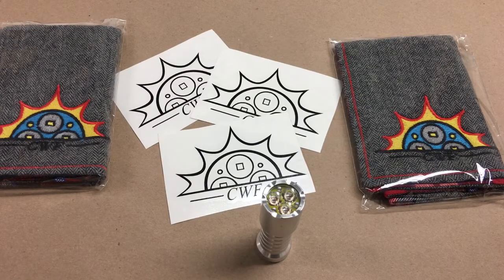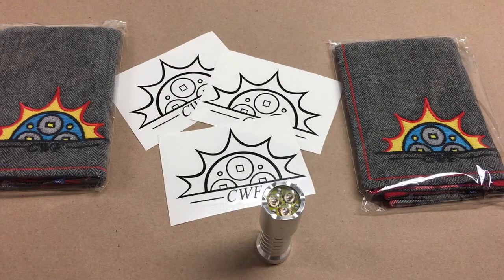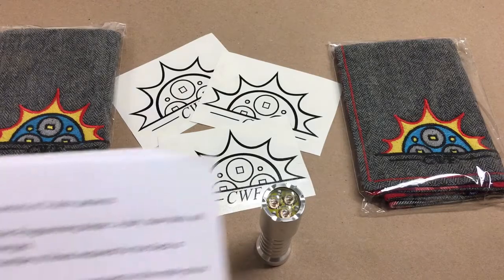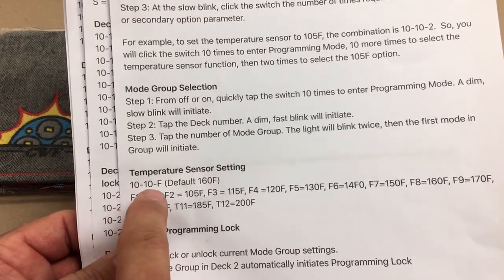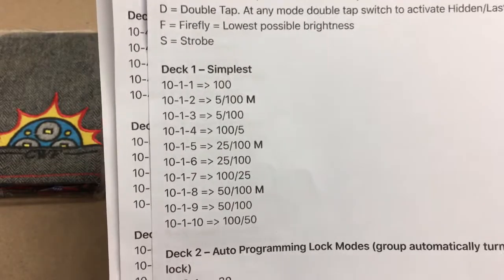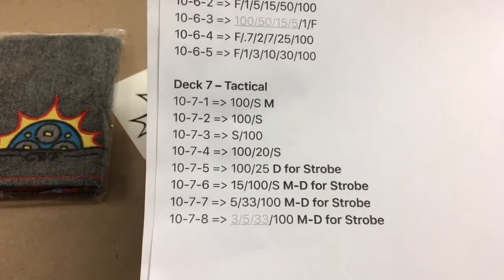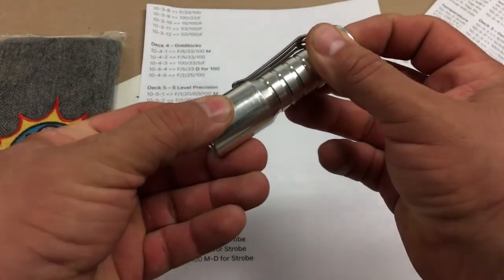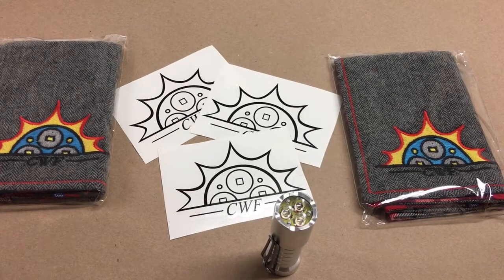Guppy3drv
Discussion on features and how to program Guppy3drv